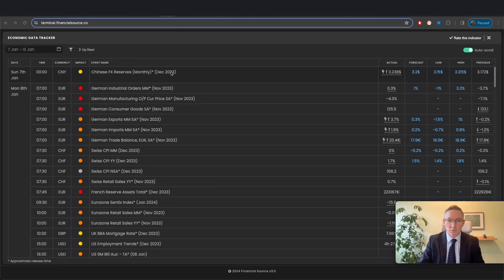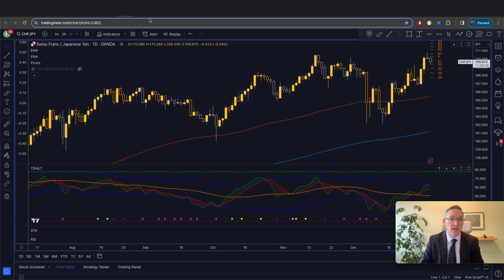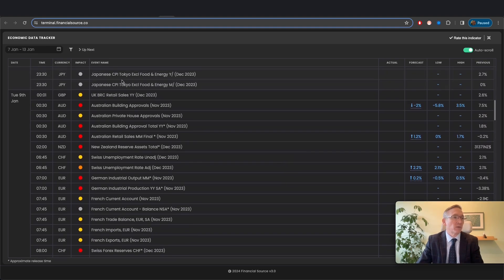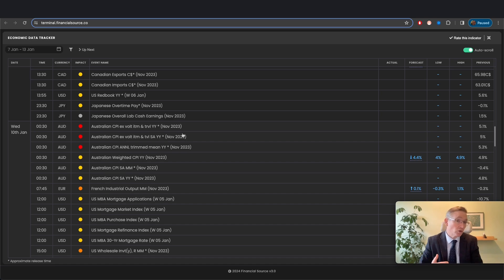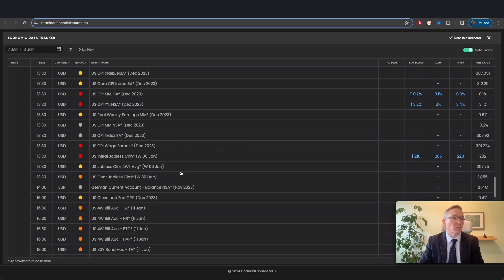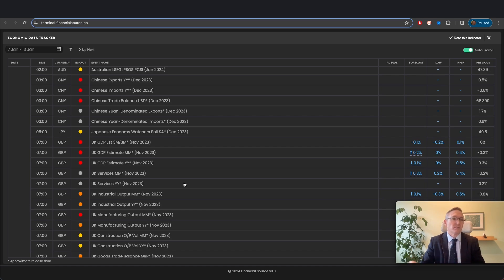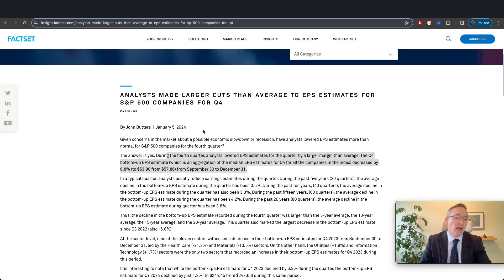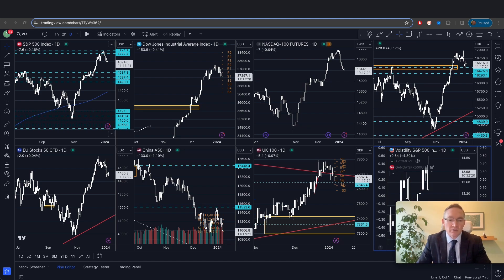What We Are Looking At This Week 8th Jan 2024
👉 Get our top 26 free news sources we use to understand fundamental analysis each day

👉 Swipe our tweet deck and learn how to build your own breaking news feed for free

👉 How our top analysts, fund managers and successful student deal with psychological trading struggles

👉 Find trapped buyers and sellers to fine tune your day trades and swing trades